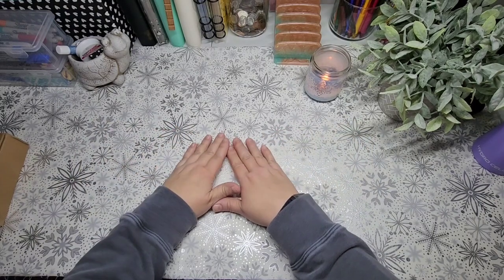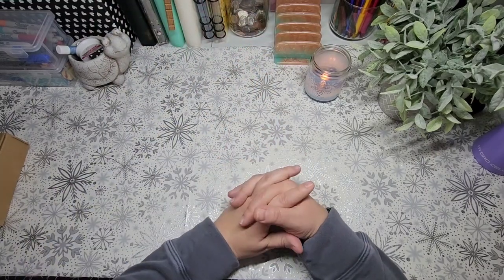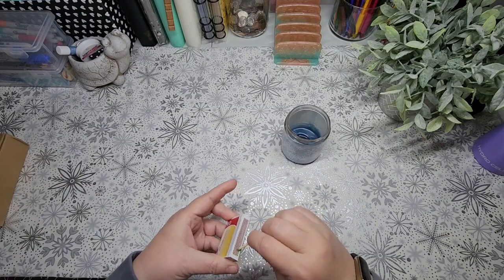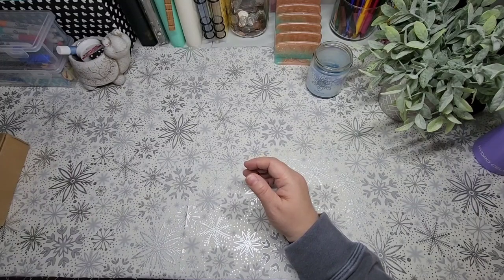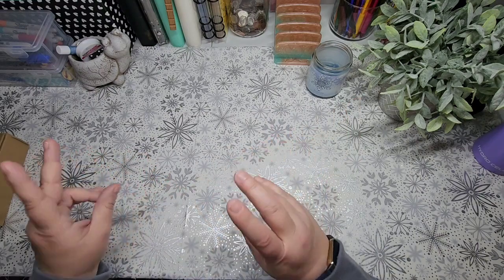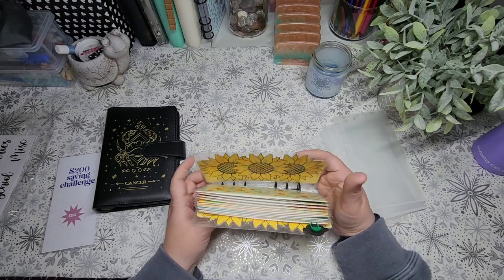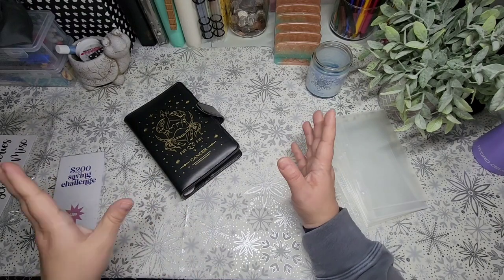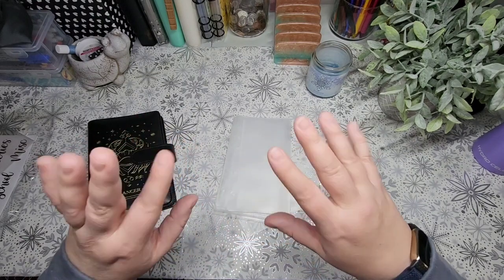Small Amazon Haul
I like to cash stuff, do saving challenges, use planners and stickers, and do my own nails.

Go to my About tab for a monthly savings challenge freebie